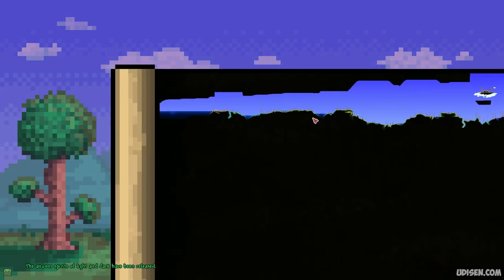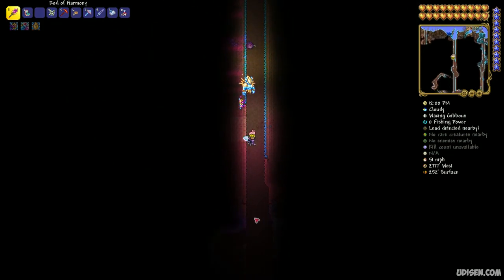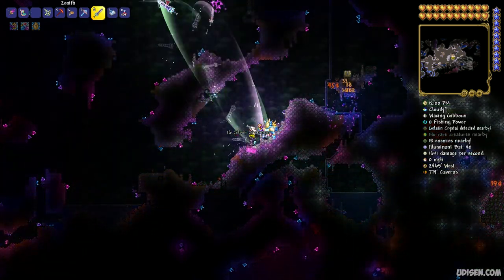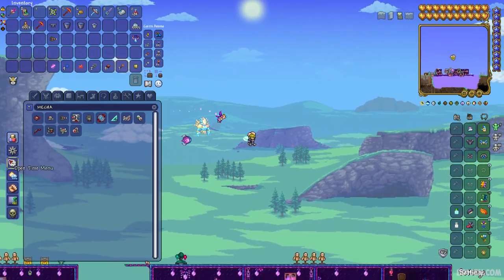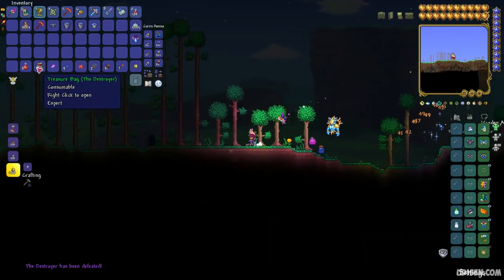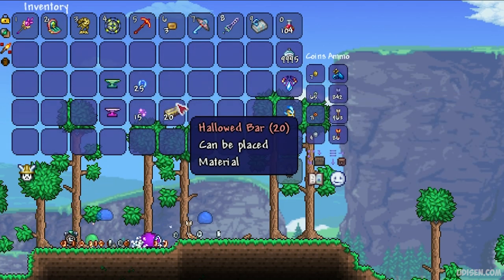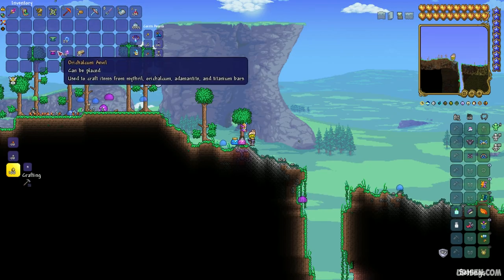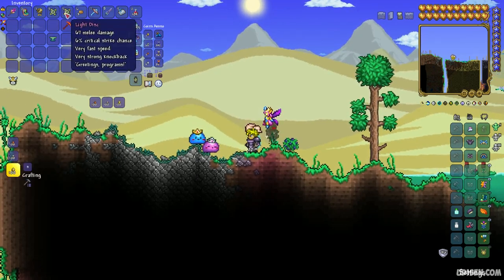Terraria how to get LIGHT DISC (EASY) | Terraria 1.4.4.9 Light Disc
Udisen Games show how to get, find Light Disc in Terraria without cheats and mods! Only vanilla.